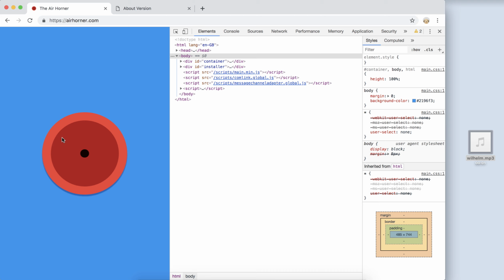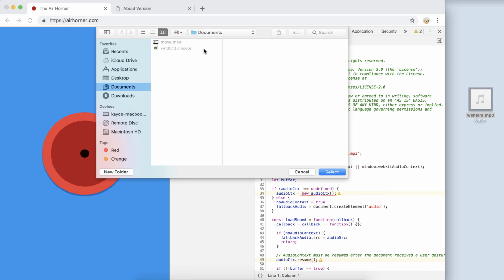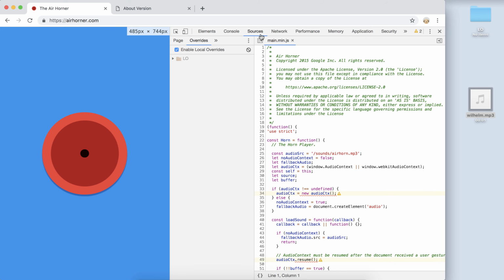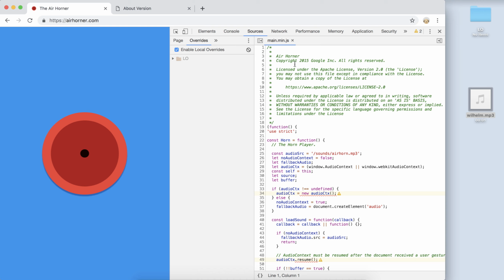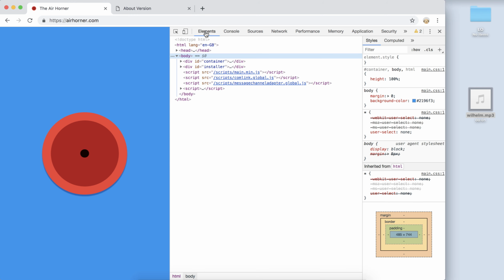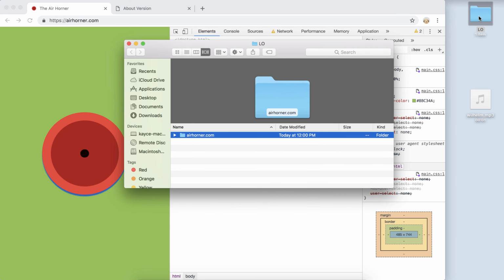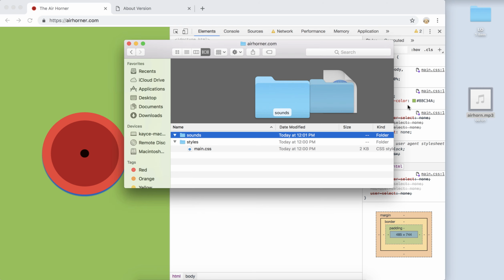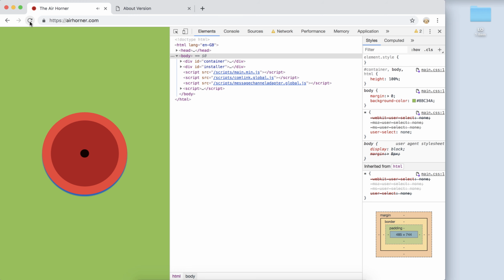Locally Override An Audio File With Chrome DevTools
An informal video by Kayce Basques on how to use Chrome Devtools to locally override an audio file.